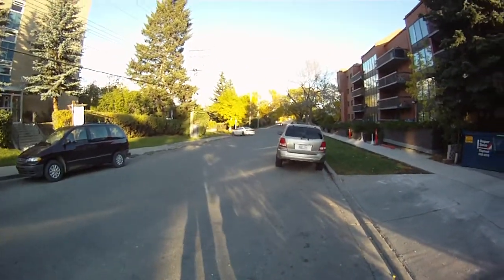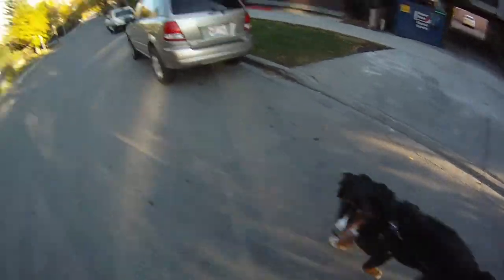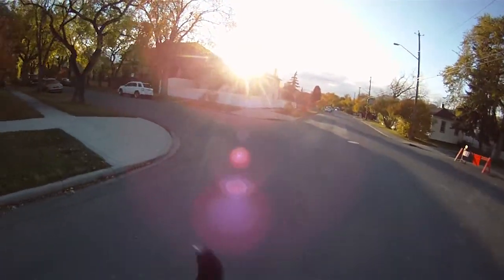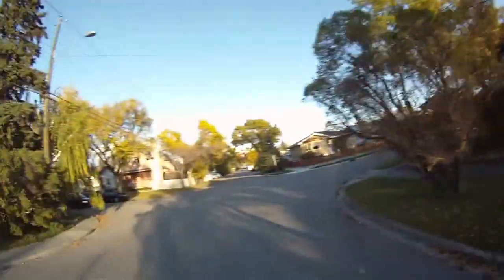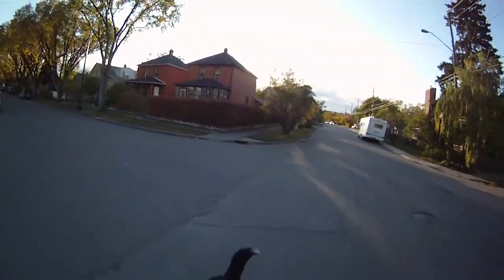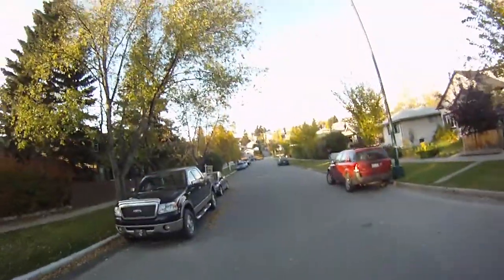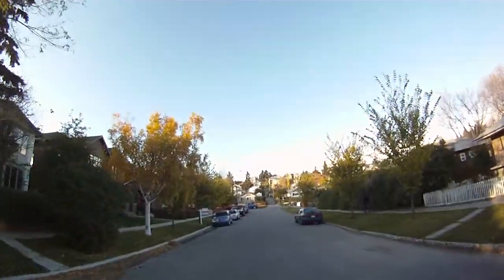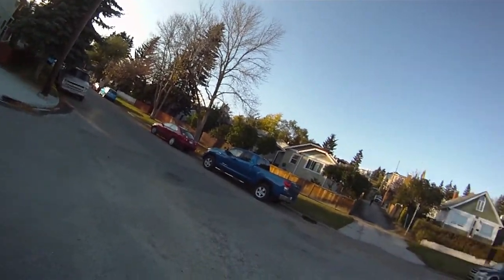Bernese Mountain and a Dog Long Board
This video is totally off in the margin from my regular videos, no motorbike involved and I'm not bugging people. Took me a few months to get things settled after my divorce but things are looking up.